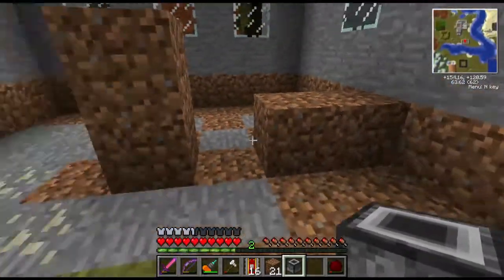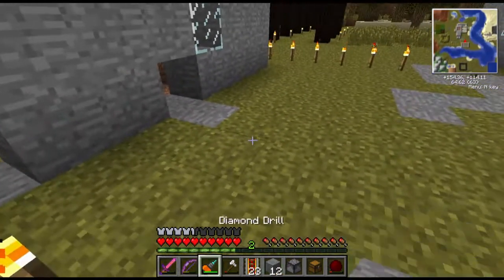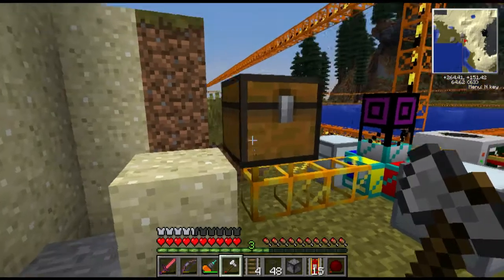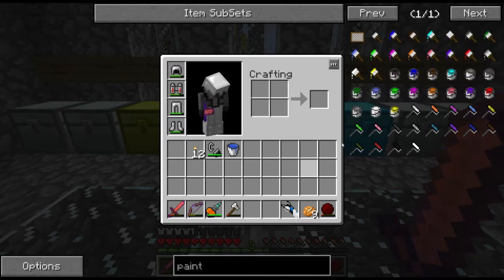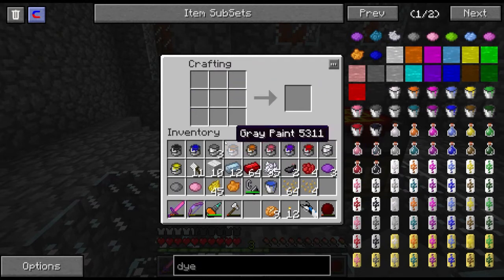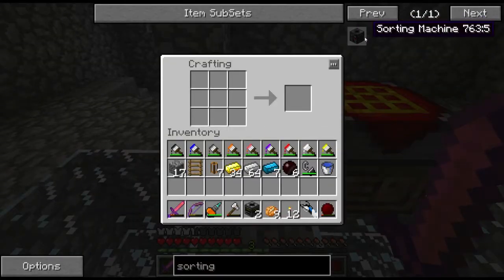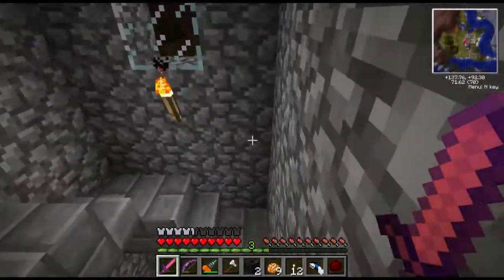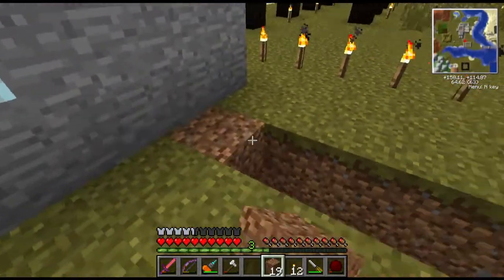FTB Play: Episode 26!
Today we're finishing the Great Minecraftian Railway!